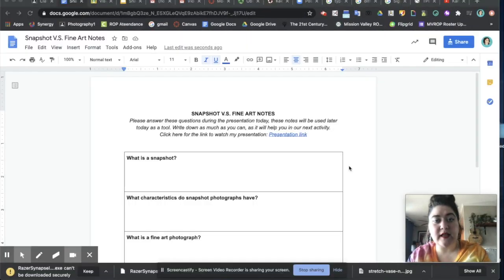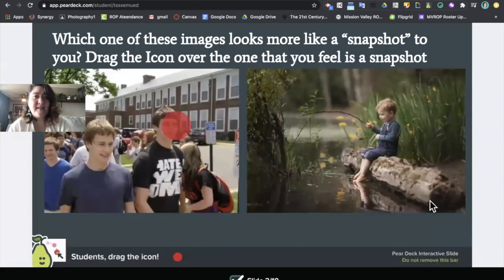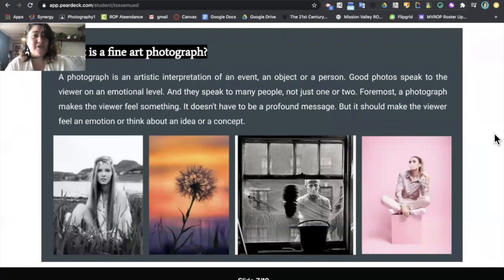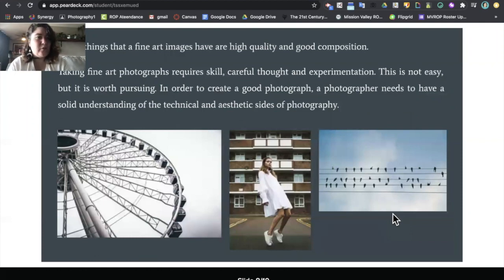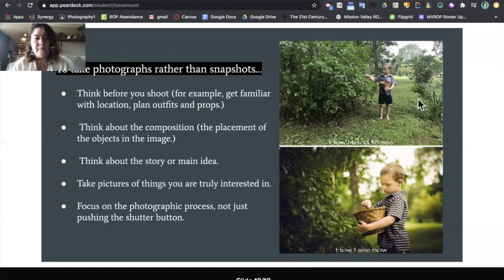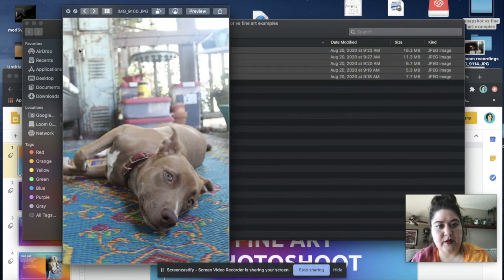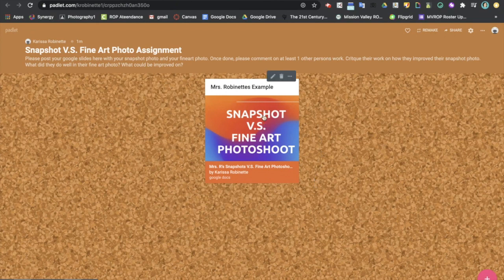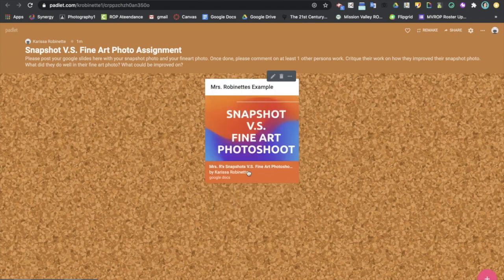My Movie 1